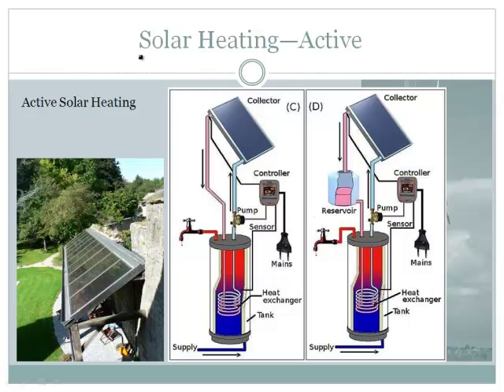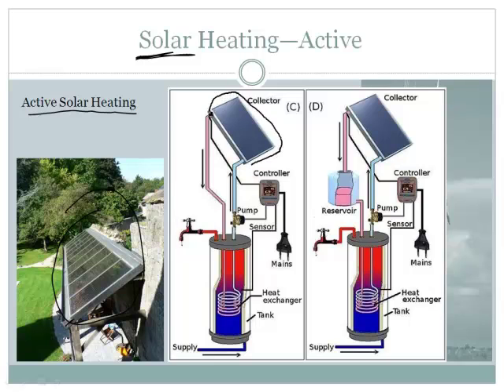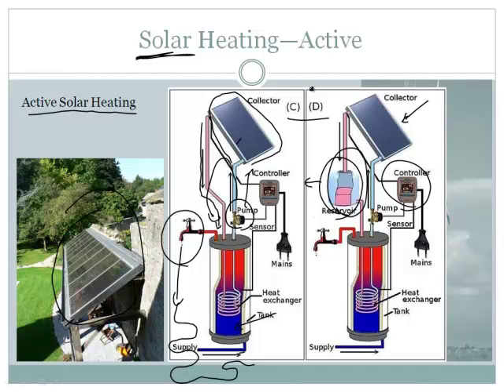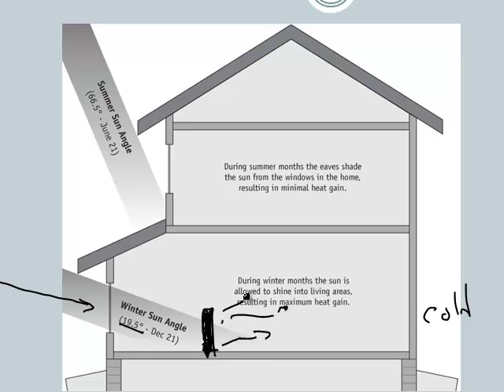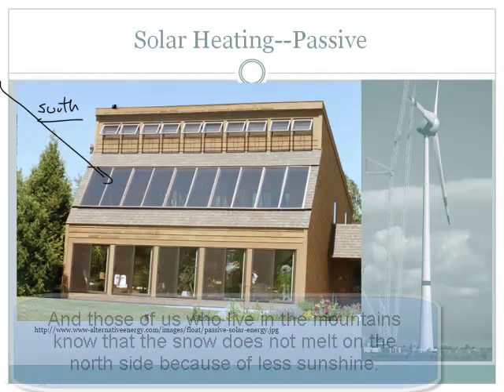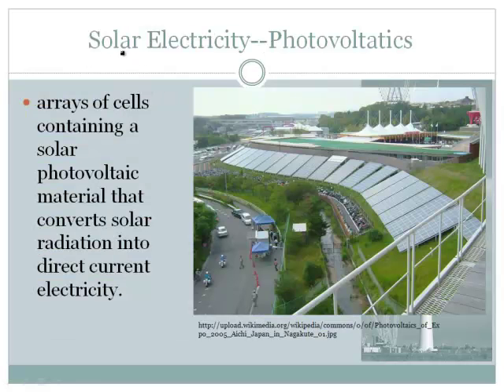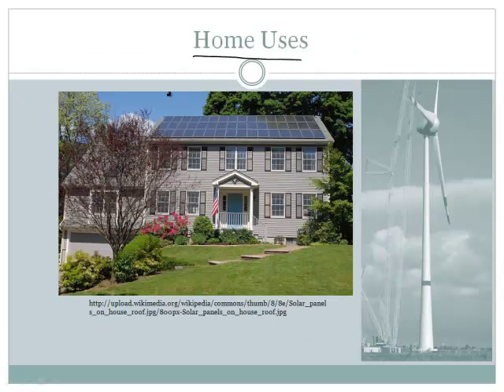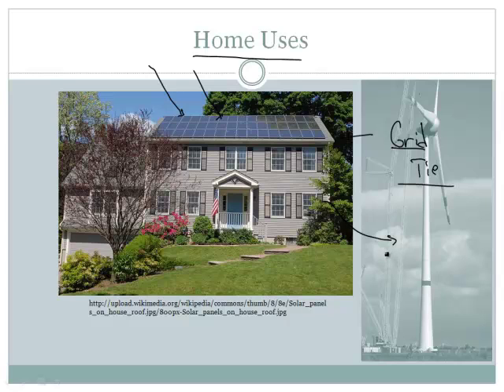Renewable Energy Resources (1/2)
Join award winning teacher Jonathan Bergmann as he discussed renewable energy sources. .This video was made for his 9th grade students.